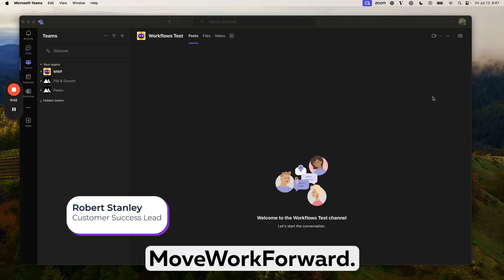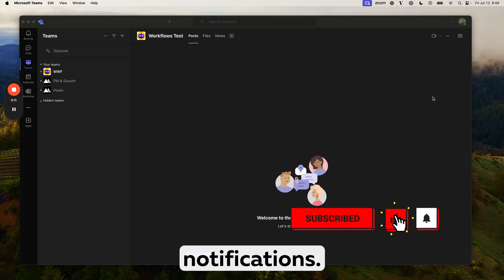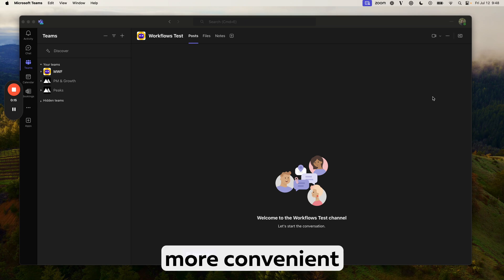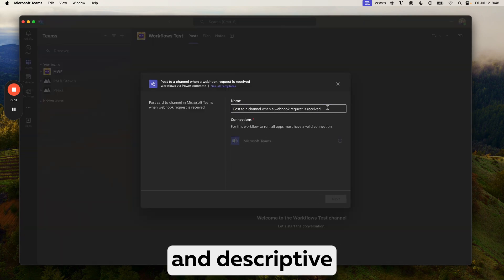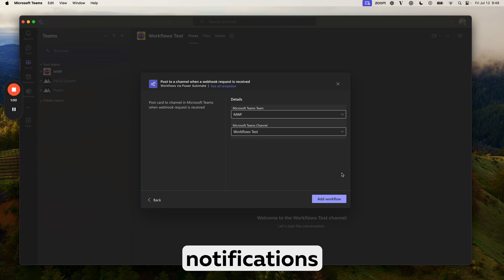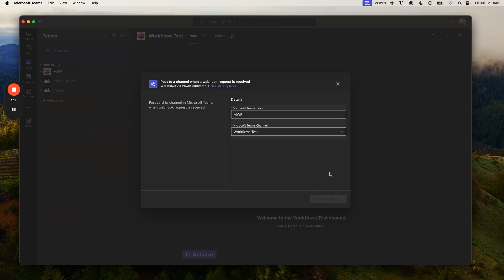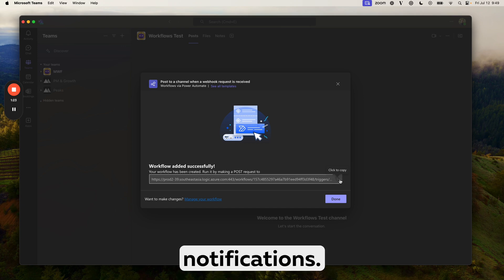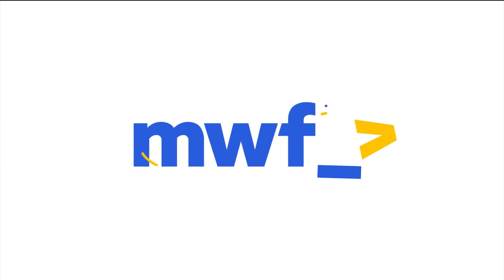How to setup Workflows Post Webhook Messages in a Microsoft Teams channel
A short video on how to setup Microsoft Teams Workflows app to receive message from any 3rd party system.

In our case, we use it to receive notifications into Microsoft Teams from Atlassian Jira, Confluence, Bitbucket and Bamboo. Does not matter either you use Cloud or Data Center.

Check out our integrations in the Atlassian Marketplace. Try us for free!